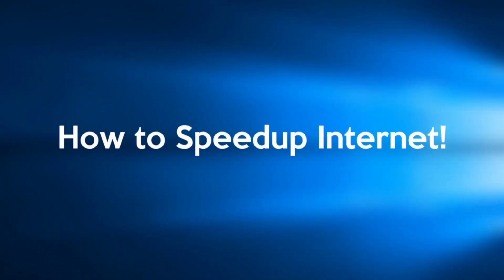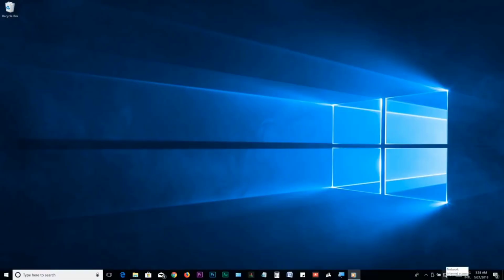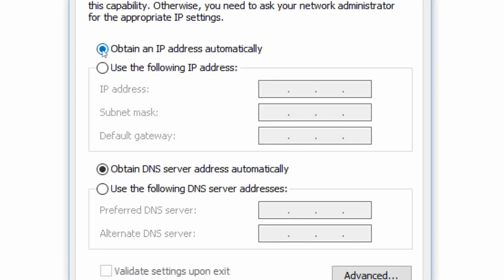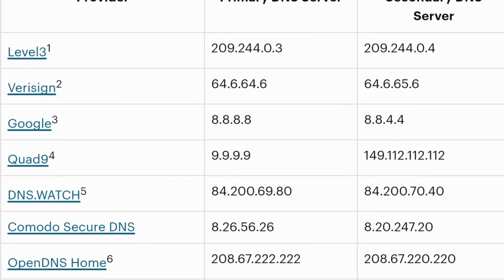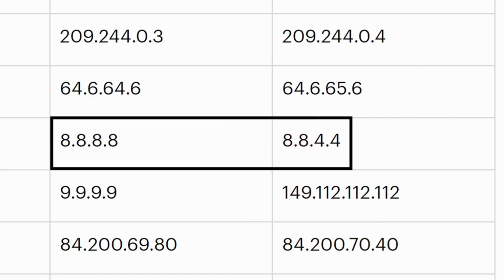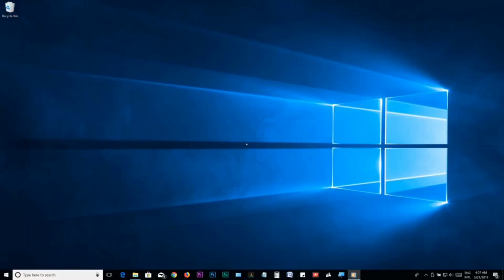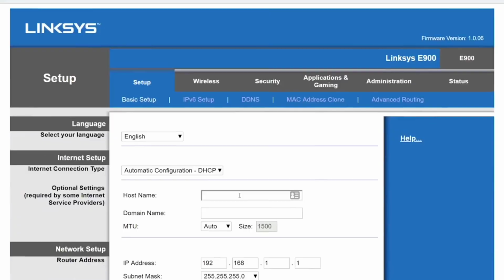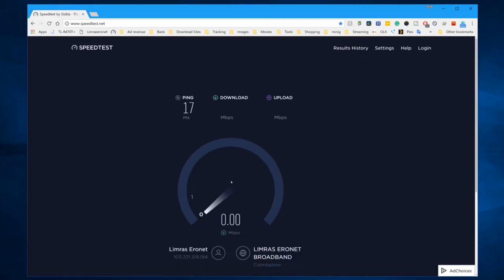How to Speed up Your Internet Connection | Easy Tips for Better Speed in 2023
Are you finding your internet connection frustratingly slow? Do you feel like your internet connection is always lagging behind? Maybe you're constantly waiting for videos to load, or you're having trouble streaming music or videos. It's not always easy to find the time to speed up your internet connection, but it's worth it!

Want to see how to speed up your internet connection? If you answered yes to either of those questions, then this video is for you. In this video, I'm sharing easy tips to help you get better internet speeds in 2023.

If you're looking to speed up your internet connection in the near future, then keep on watching! In this video, we're going to share with you easy tips for better speed in your home, on your phone, and on your computer. After watching this video, you'll be able to reduce your internet lag and enjoy faster speeds in just a few easy and make your online experiences smoother and faster!

From turning off unnecessary apps to optimizing your settings, these tips will help you achieve better speeds! By following these easy tips, you'll be able to enjoy faster internet speeds in 2023! So be sure to check out this video and see how you can speed up your internet connection!

✅STAY UPDATED!